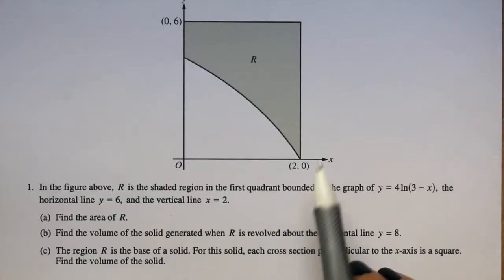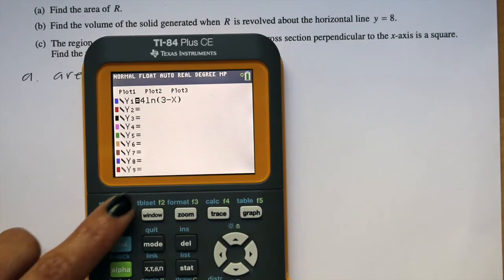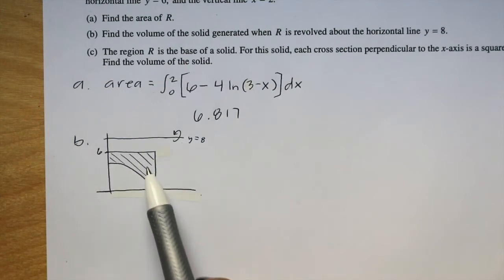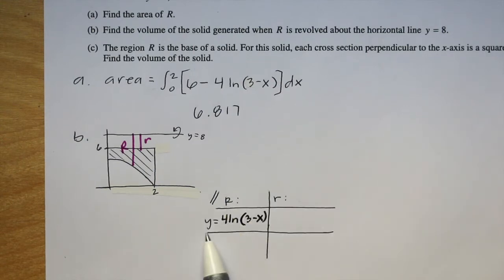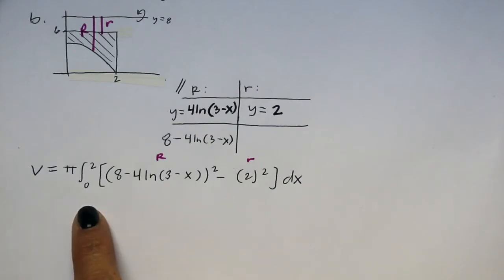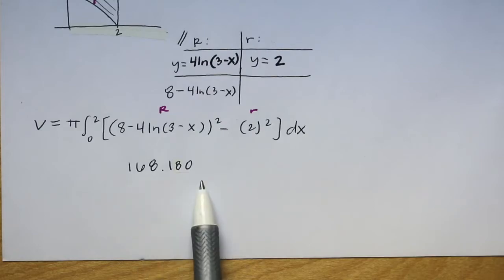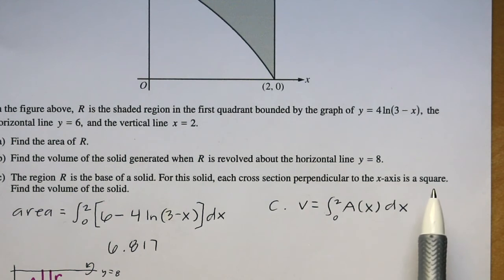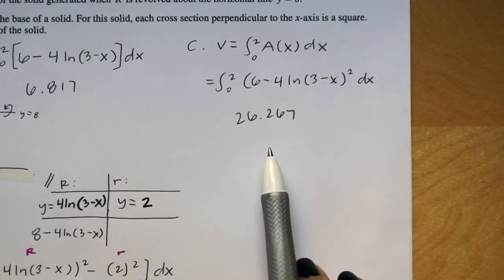frq: ap calculus bc exam 2010 (form b) #1 area & volumes